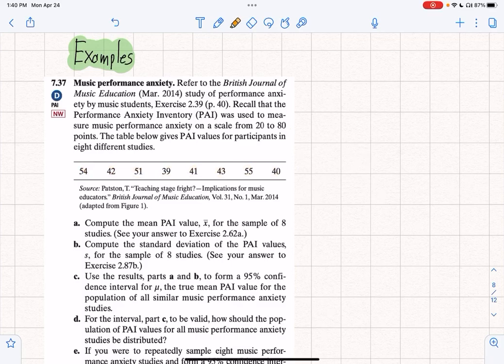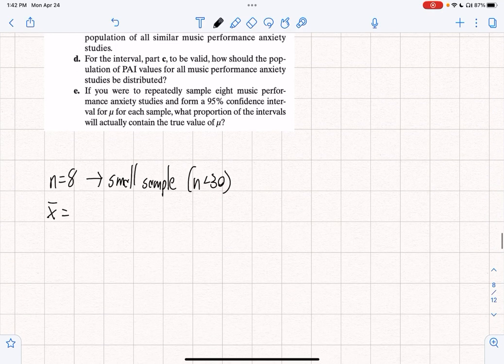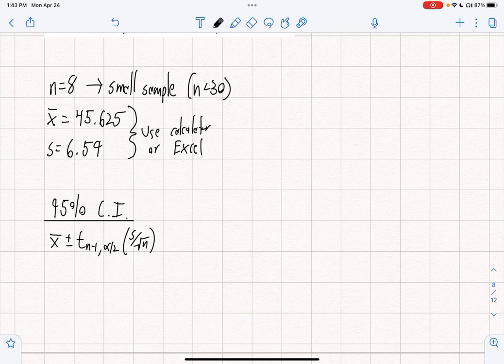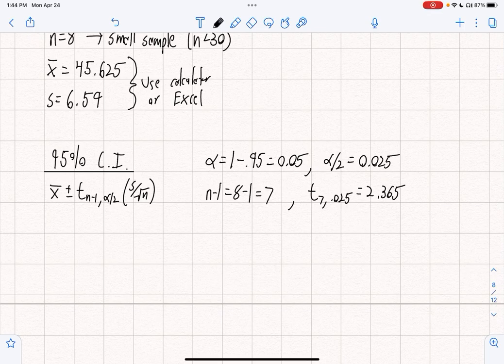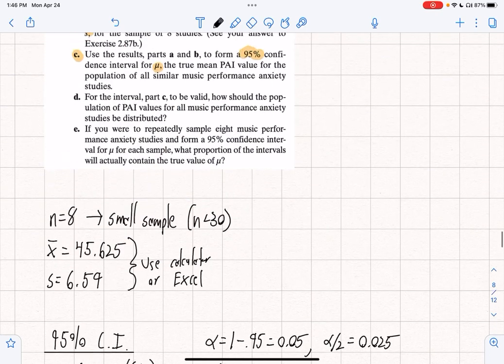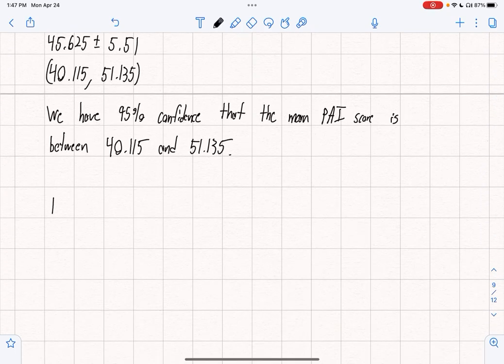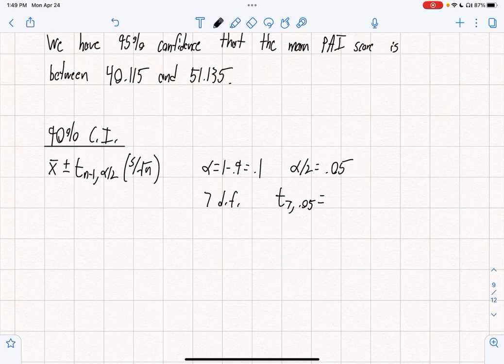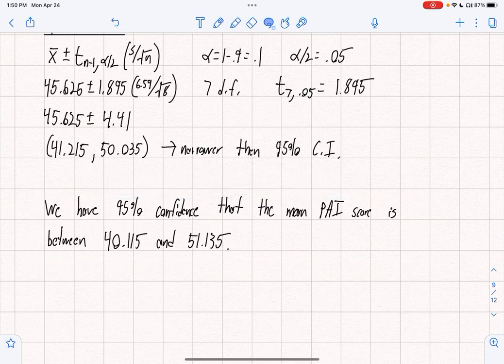Chapter 8 Video 4